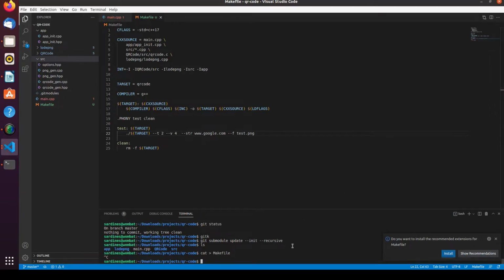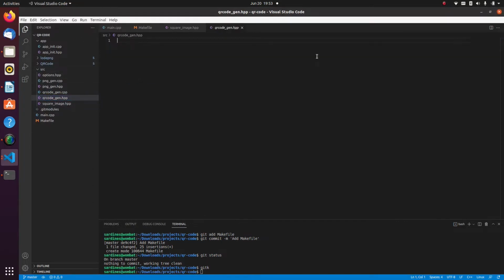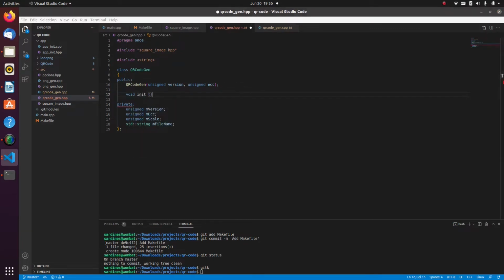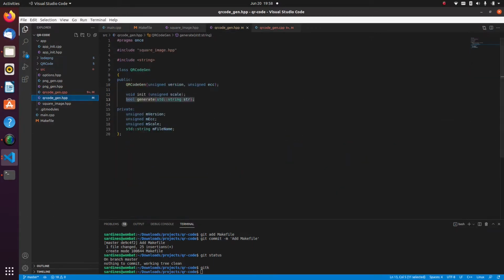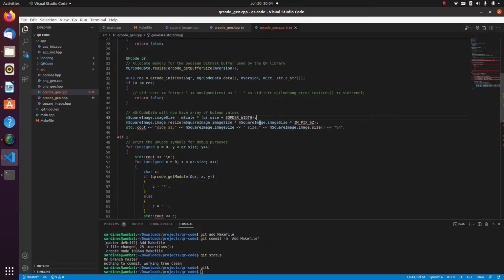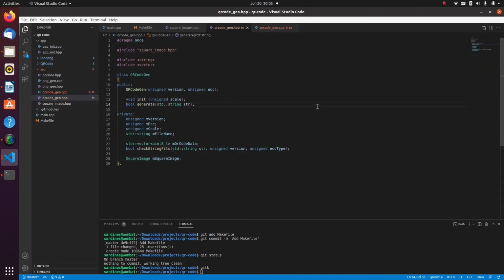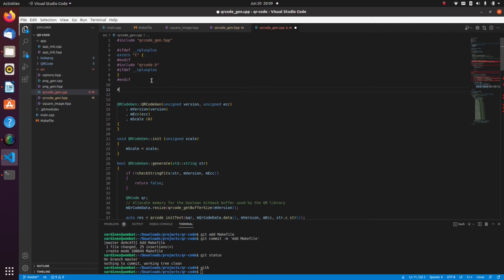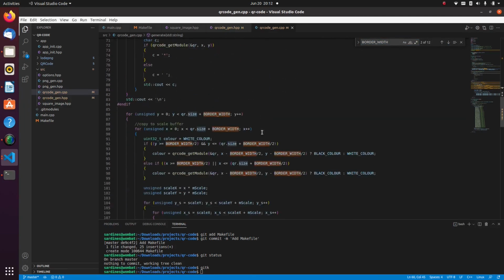QR code source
Creating classes for QR Code generation
Link to the project